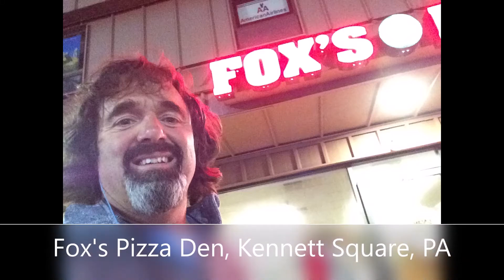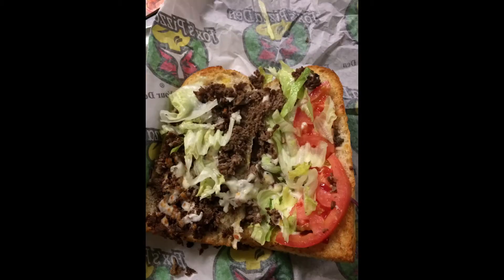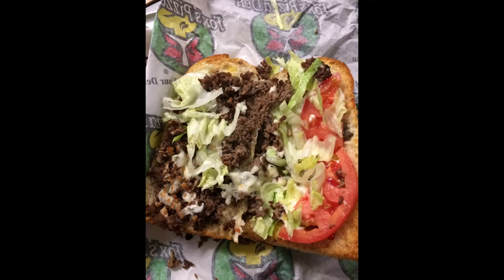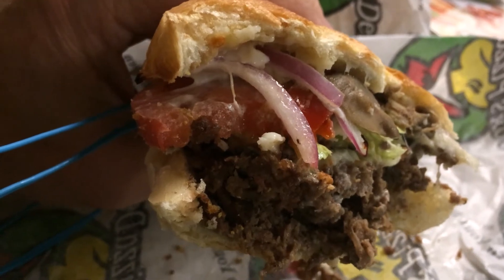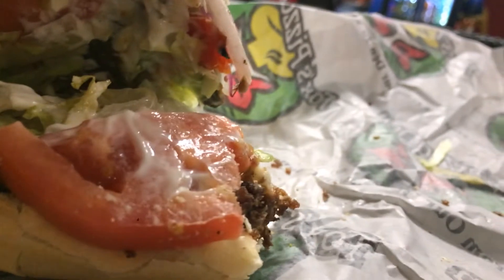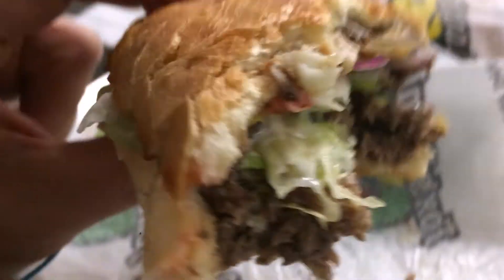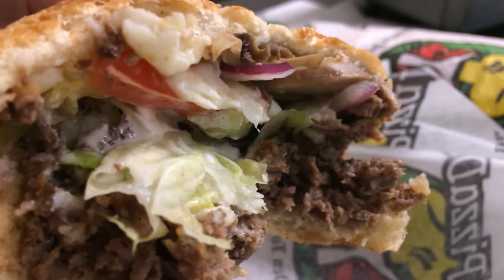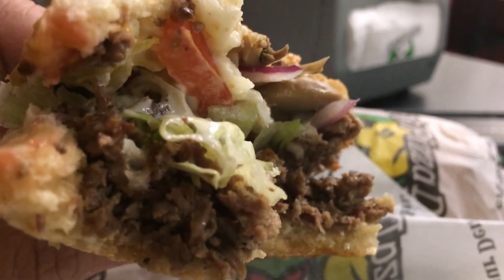Is the Best Philadelphia Cheesesteak at Fox's Pizza Den?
Philadelphia Cheesesteak Adventure at Fox's Pizza Den, 345 Scarlet Rd, Kennett Square, PA.  Scored 88/100.

This is not your father's cheesesteak.  Toasted everything, which I like.  This is not a traditional Philly cheesesteak.  Very nice people and they're making something different.  I guess I've been eating too many cheesesteaks because the lettuce tomato and mayo tasted heavenly.  If you like grinder style cheesesteaks, try Fox’s.  If you don't like a grinder style cheesesteak and you’re at Fox’s, get the Pizza.